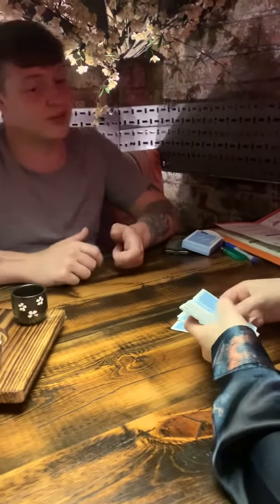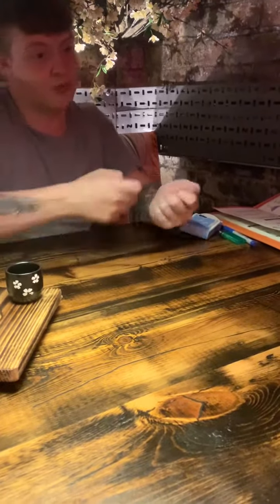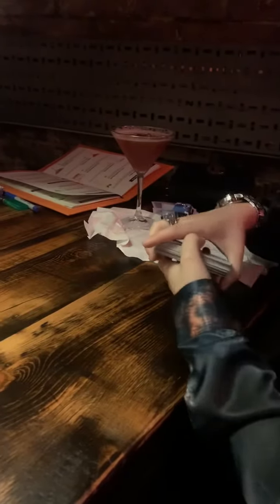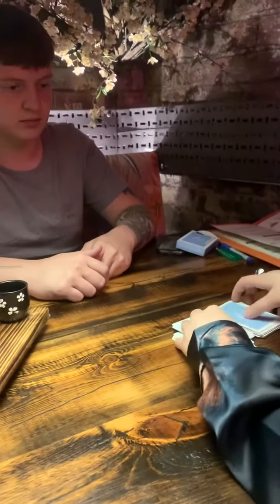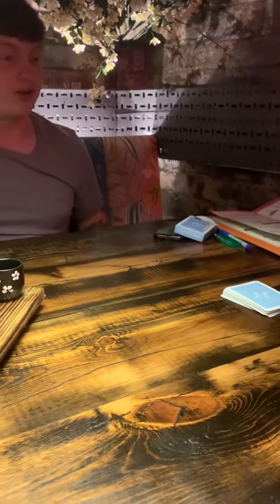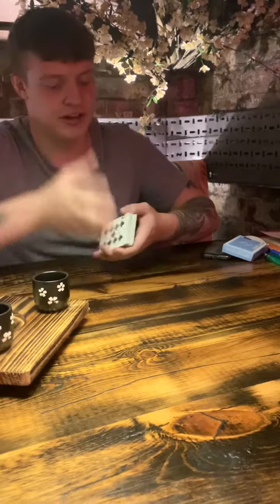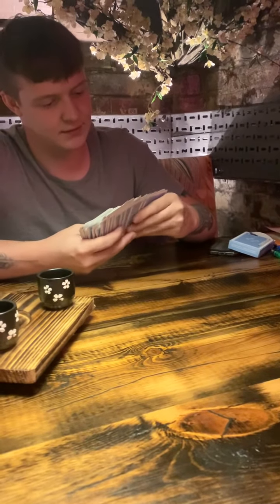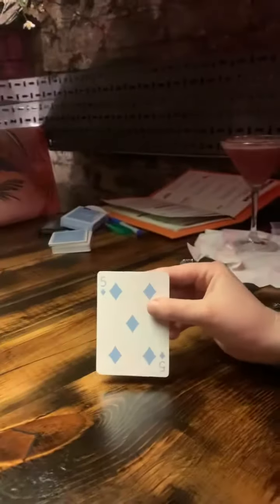This looks to be a red herring